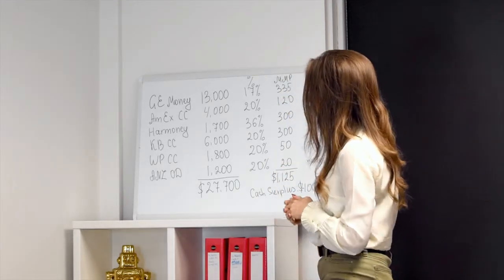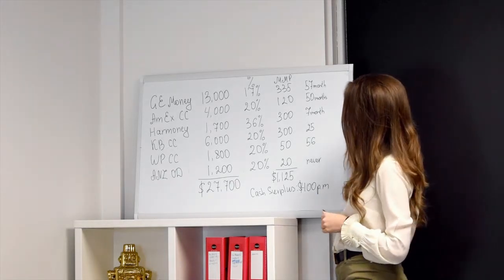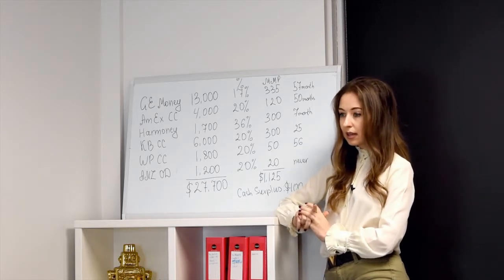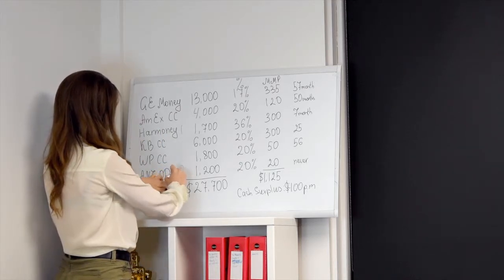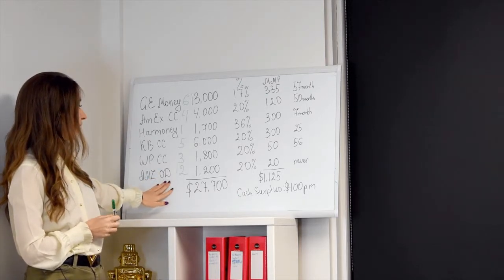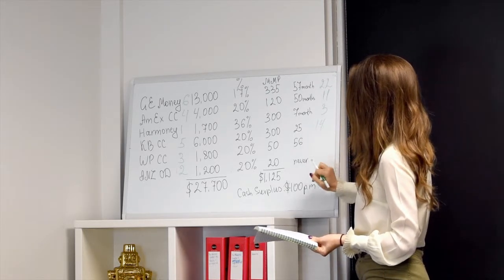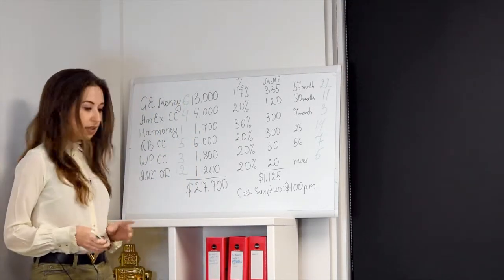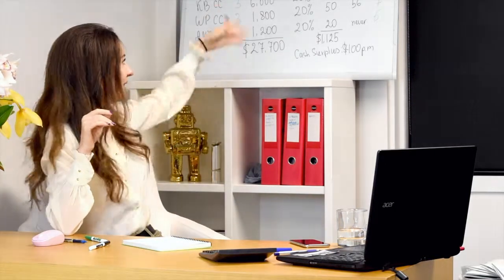3 ways you can use to get rid of your consumer debt